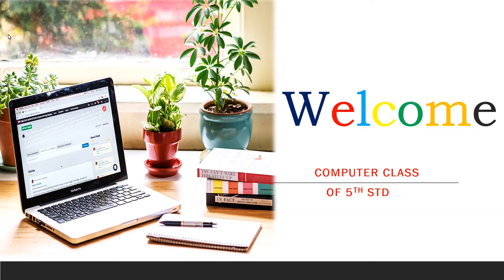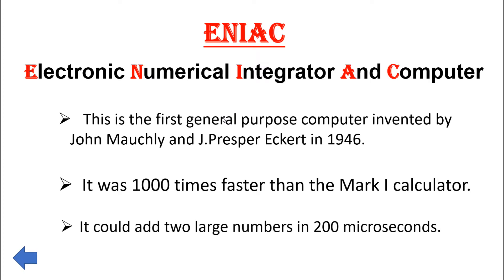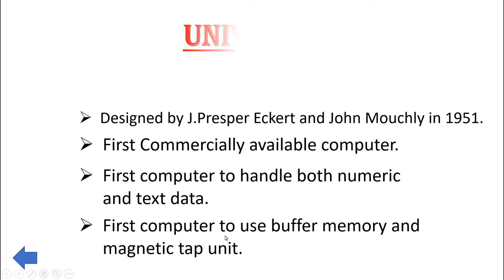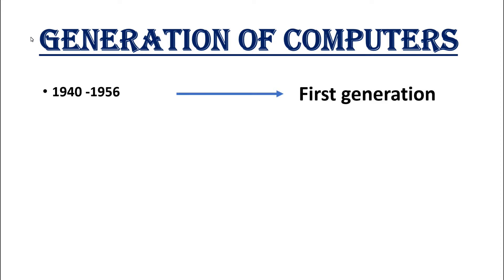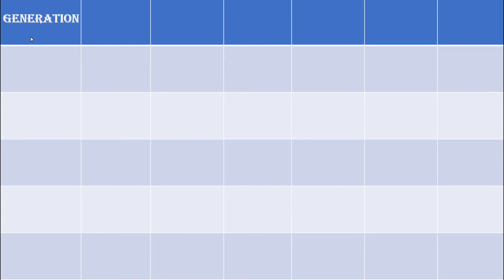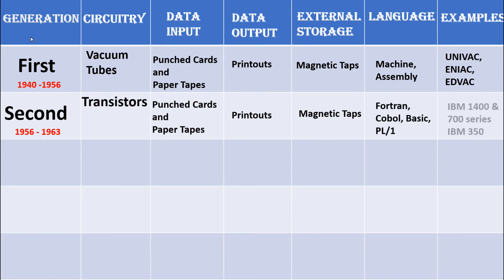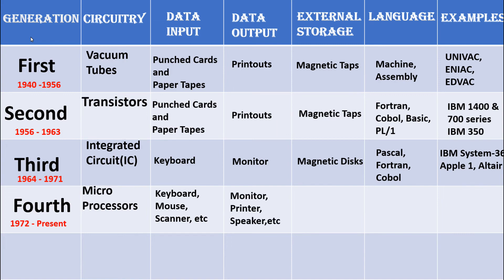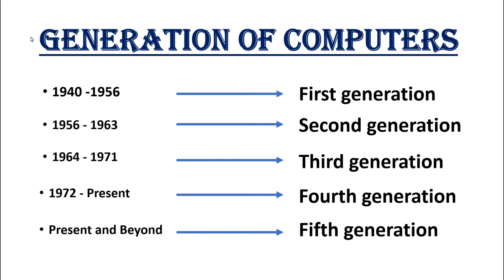Generations of Computers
It explains 5 Generations of Computers and the Computers(ENIAC, EDVAC, UNIVAC)

computer generation
computer generation in english
computer generation 1st to 5th
generations of computer
introduction to computer generations
how many generations of computer
computer fundamentals
first generation of computer
third generation of computer
online class
computer class